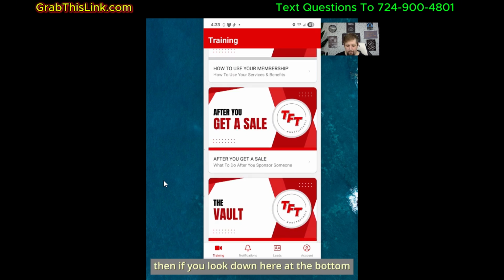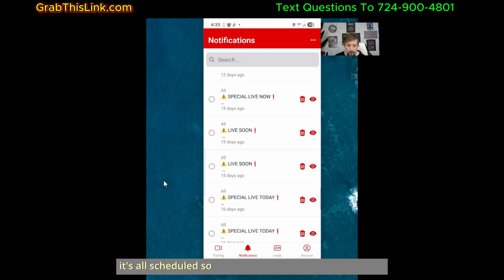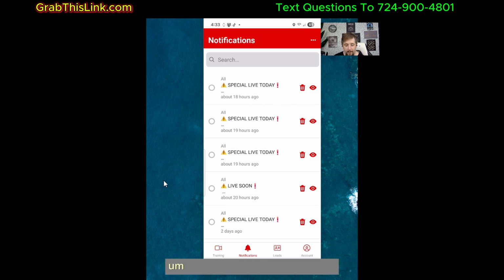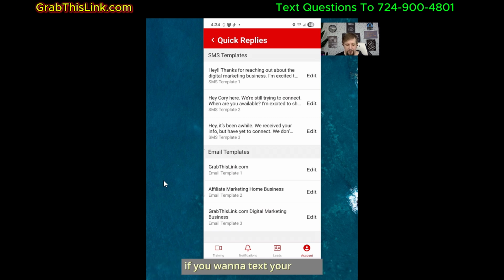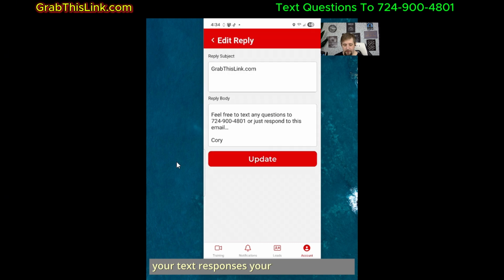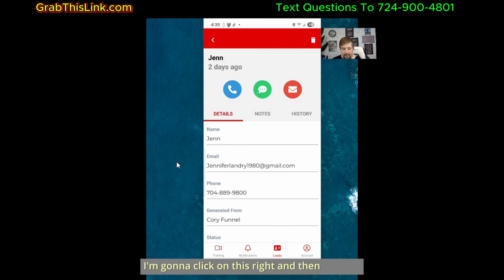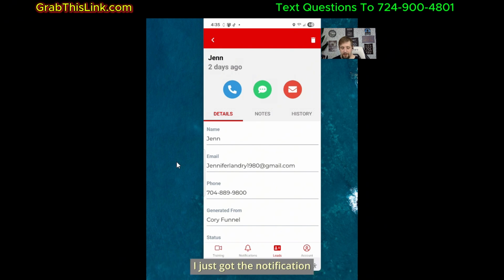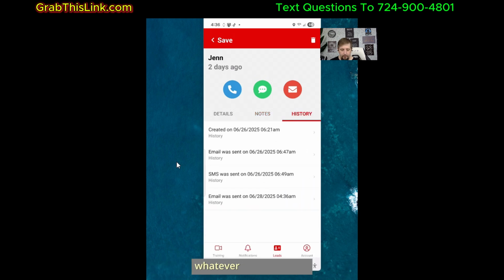Make Money Online With An App. A FREE App that you can use from anywhere to run your business.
How to Turn $25 (ONE TIME) into a FULL TIME INCOME, online, from your phone! This Custome APP was designed specifically to run this digital marketing business and it is so easy that anyone can do it, even with zero experience at making money online.

If you're looking for the BEST online digital business for 2025...look no further!  I'm going to GIVE you over $11,000 in FREE value just for getting started!

This step by step system has helped over 10k people make their first dollar online. No experience needed, just a strong will to succeed and a desire to work from home and make passive income online.

Go to GrabThisLink.com, fill out the fields and watch the video overview on the whole system, then select your level and get started. I’ll give you instant access to our team training site so you can get started setting up your link and begin marketing and earning right away.

No matter what amount of income you want to earn you will never get there if you don’t get started. Stop sitting on the sidelines wondering if there's something out there that will change your life and get started with a system that is not only proven and documented to work but also guaranteed to work.

Head to GrabThisLink.com now and let’s make it happen!

  *INCOME DISCLAIMER: This website and the items it distributes contain business strategies, marketing methods, and other business advice that, regardless of my own results and experience, may not produce the same results (or any results) for you. Cory Hemminger, WWM, GrabThisLink.com, The Funnel Team make absolutely no guarantee, expressed or implied, that by following the advice or content available from this website or video you will make any money or improve current profits, as there are several factors and variables that come into play regarding any given business. Primarily, results will depend on the nature of the product or business model, the conditions of the marketplace, the experience of the individual, and situations and elements that are beyond your control. As with any business endeavor, you assume all risk related to investment and money based on your own discretion and at your own potential expense.